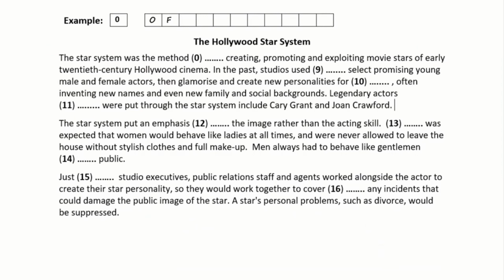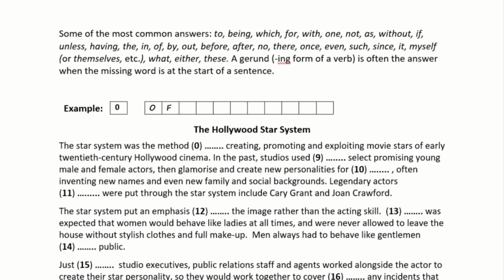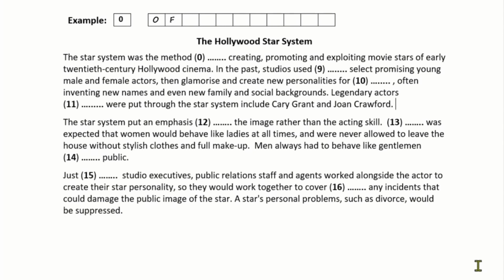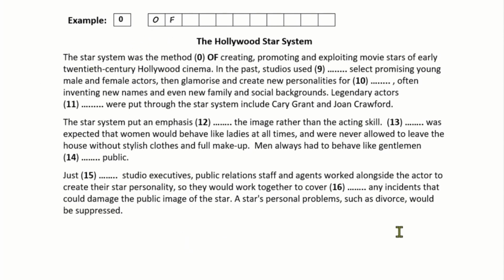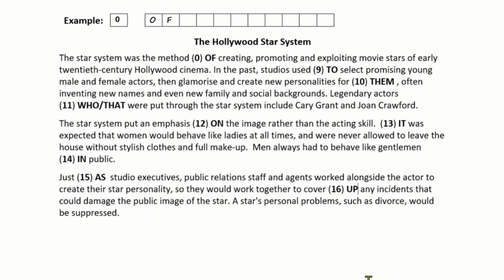Camb exam missing words exercise